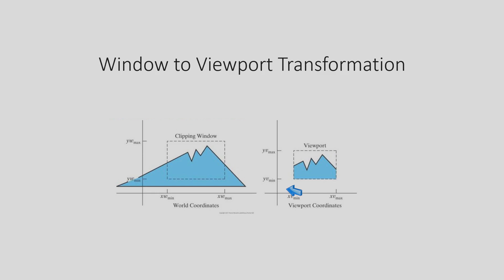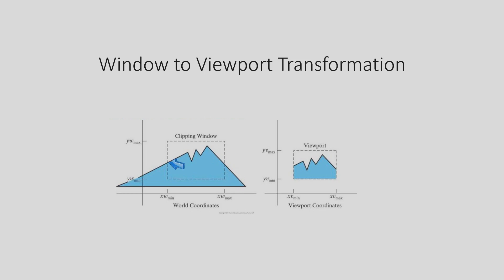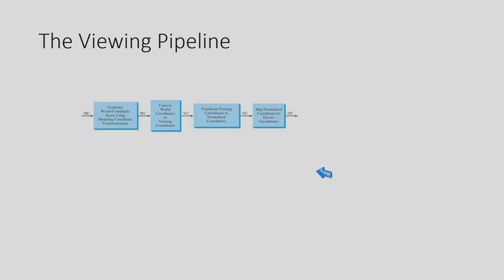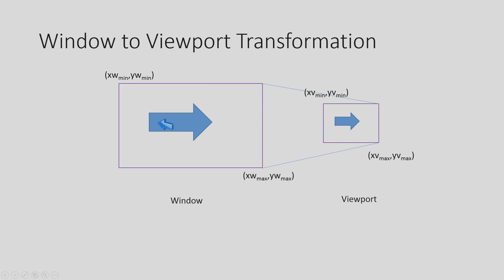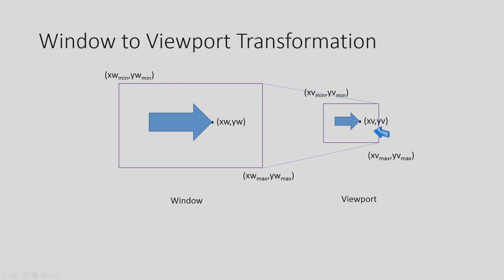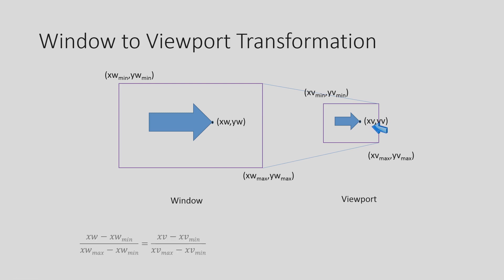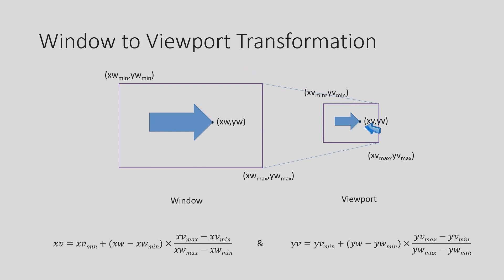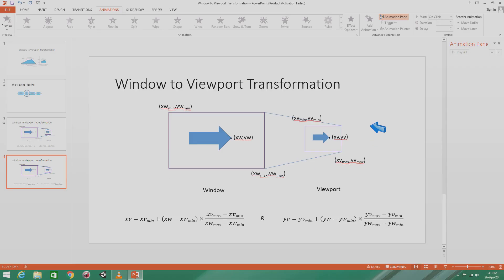Window to Viewport Transformation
Computer Graphics Tutorial by Aabid Vaqar